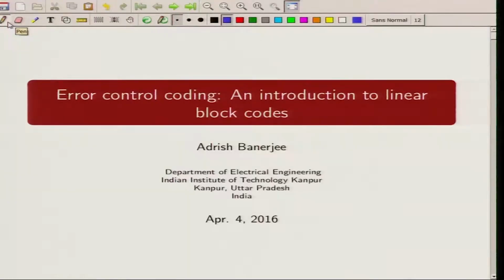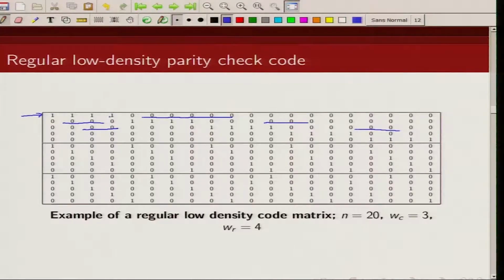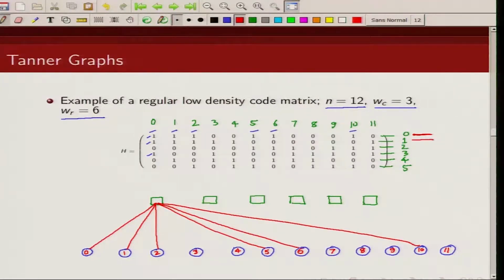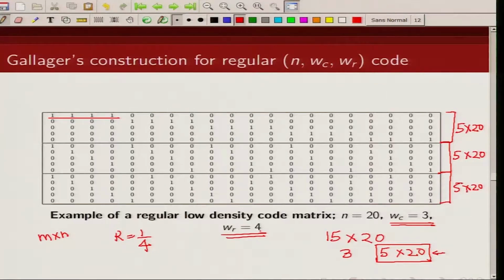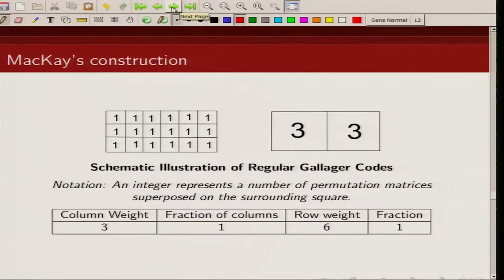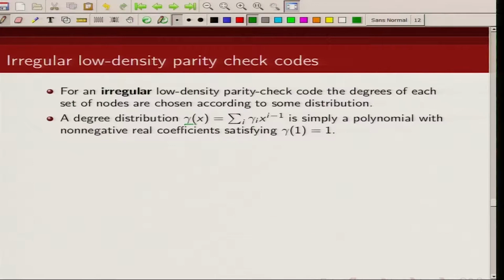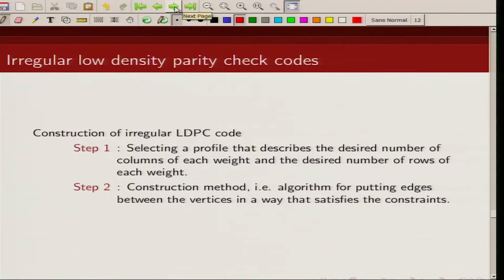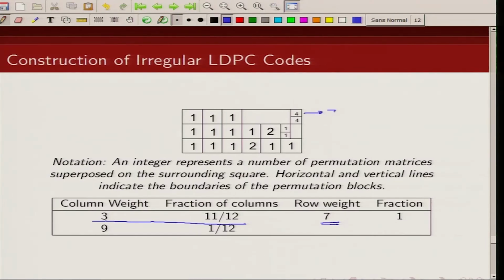Low Density Parity Check Codes